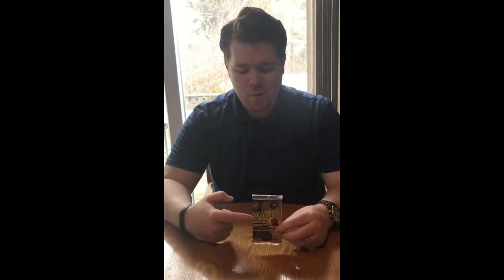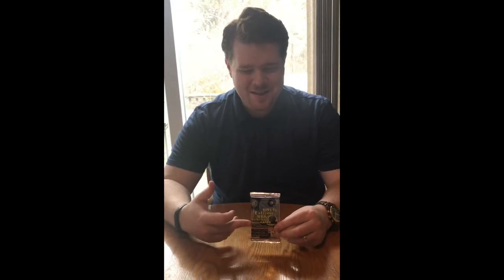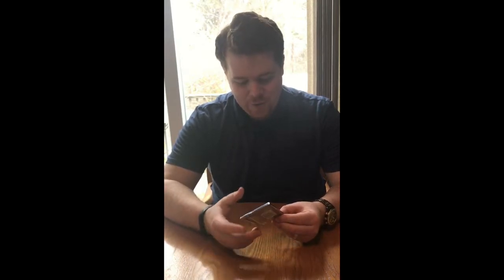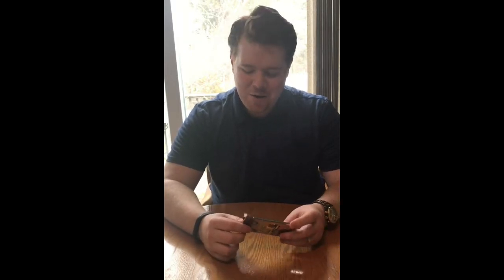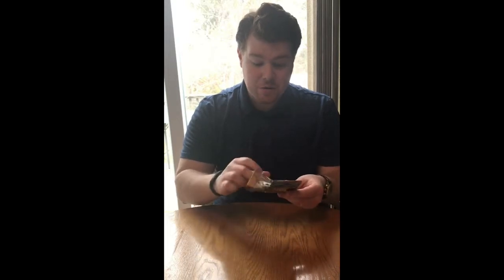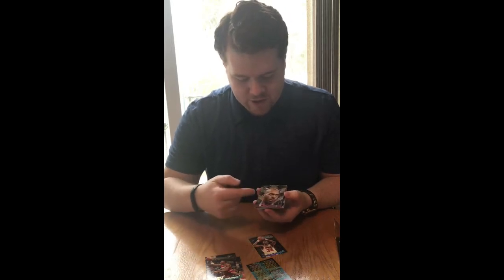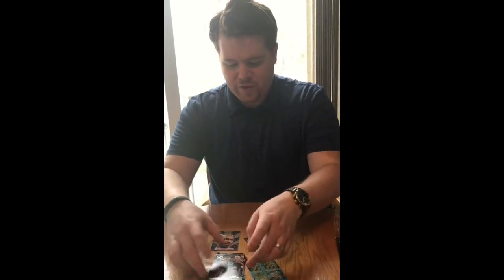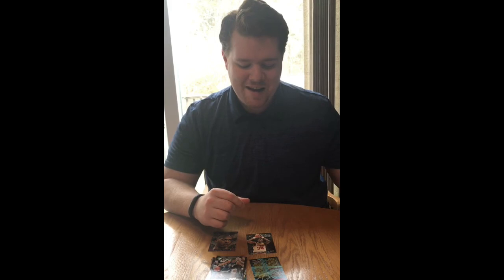95-96 Topps Stadium Club Pack [E17]